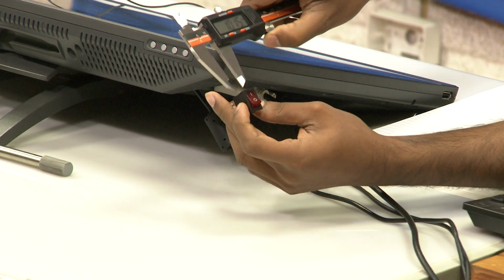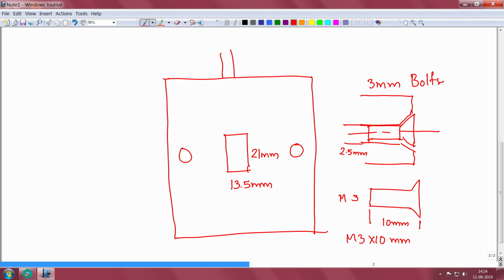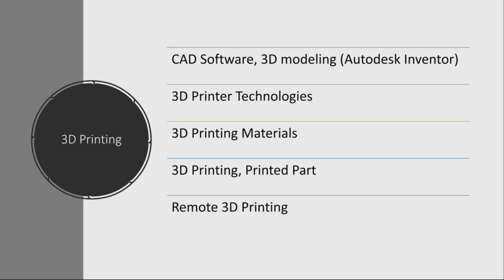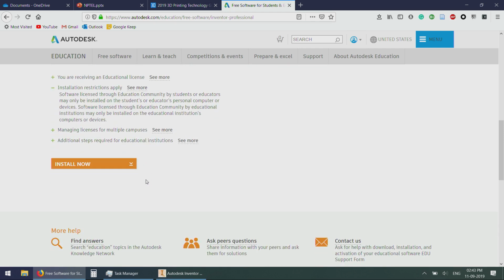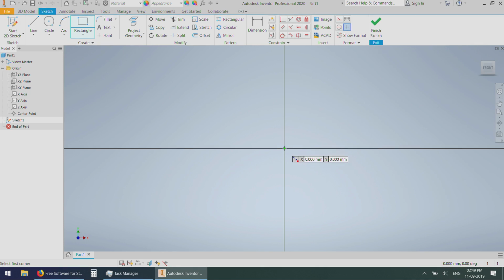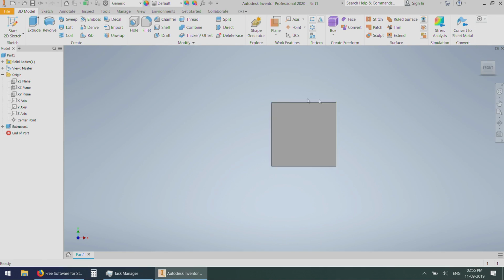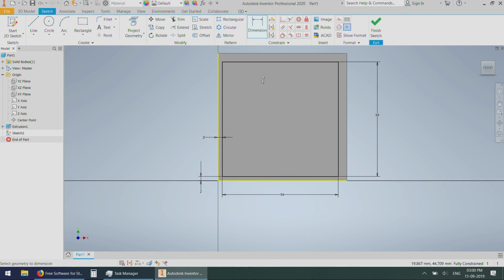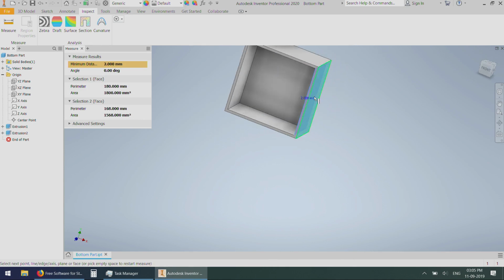noc19 ee41 lec56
CAD, microphone,vernier calliper, autodesk inventor

 To access the translated content:
1. The translated content of this course is available in regional languages.
 2. Regional language subtitles available for this course
 To watch the subtitles in regional languages:
 1. Click on the lecture under Course Details.
 2. Play the video.
 3. Now click on the Settings icon and a list of features will display
 4. From that select the option Subtitles/CC.
 5. Now select the Language from the available languages to read the subtitle in the regional language.